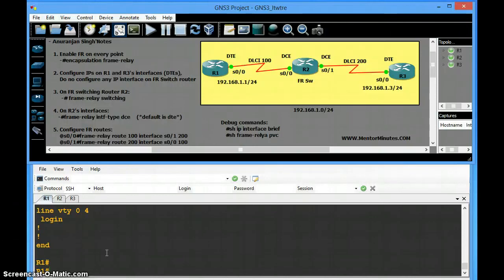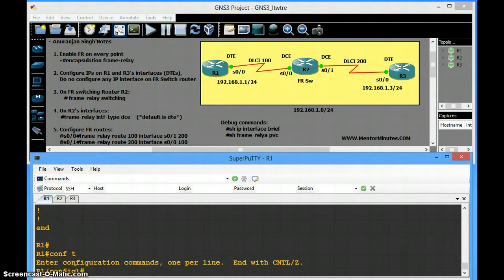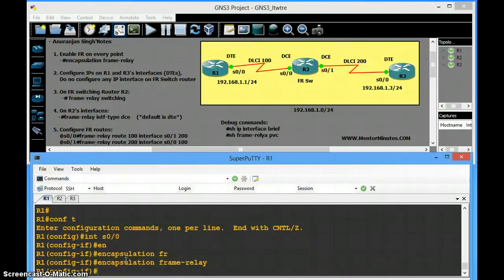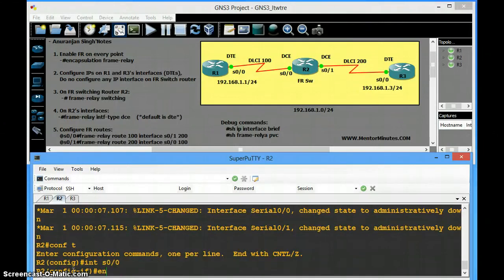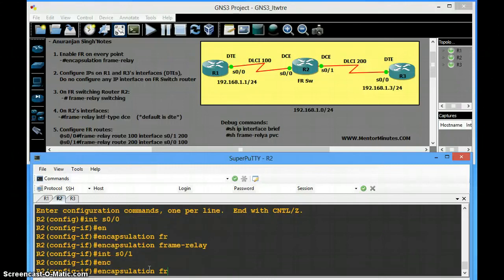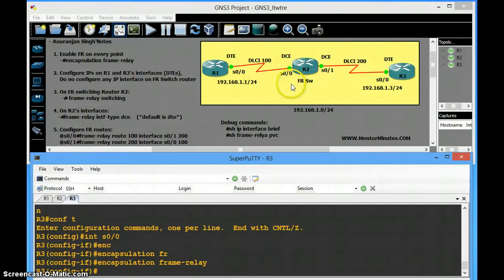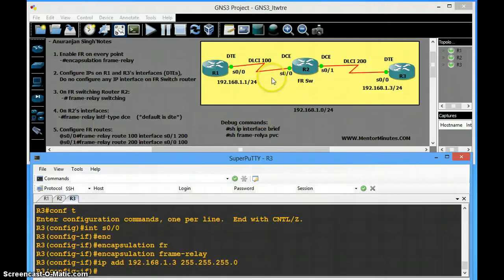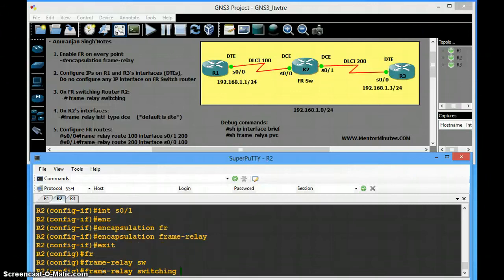GNS3 Frame Relay switch configuration on Router for CCNA CCNP Lab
www. Mentor Minutes . com
GNS3 Frame-Relay switch configuration